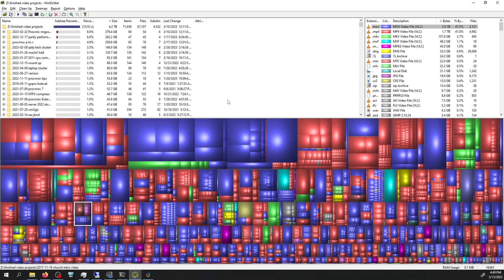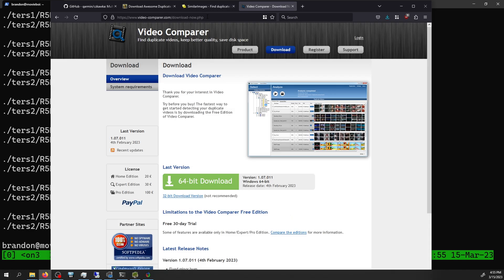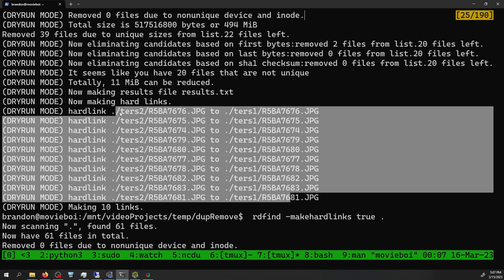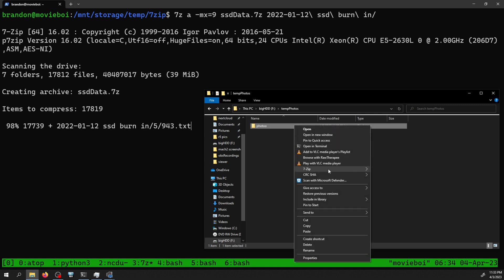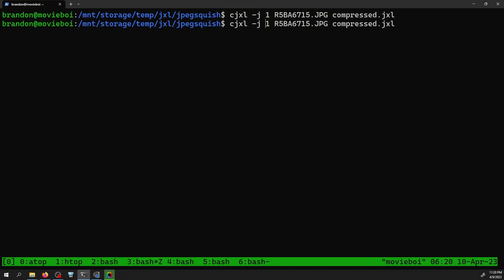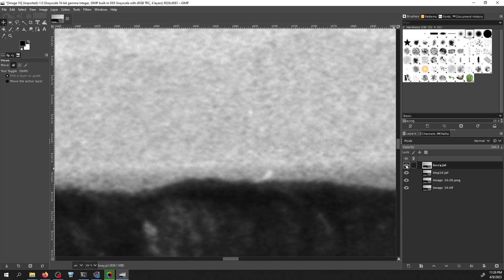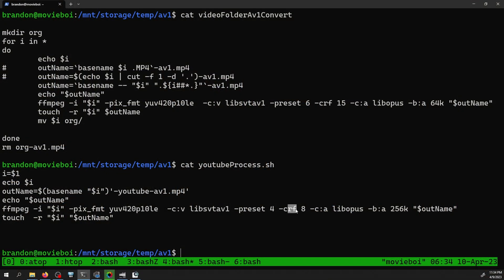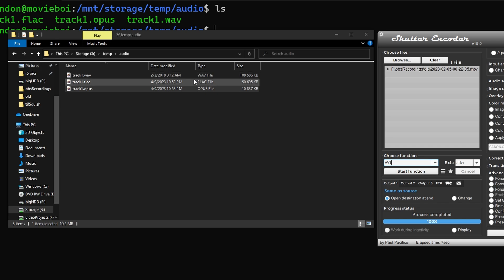Ways to save space on a drive/NAS: Compression and Deduplication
In this video I go over some of the methods I use to save space on my NAS and file shares. I go over ways I find files that can be deleted, remove duplicate files, and compress files to save space.

Some of the programs I used in this video:

Ncdu: Disk usage statistics viewer for command line (also on most package managers)
Fdupes: Basic duplicate file finder (also on most package managers)
7zip: Compression tool with near the best compression ratio (on most package managers as p7zip-full)
JpegXL: A new image compression format that offers some of the best compression ratio and lossless jpeg recompression (the cjxl and djxl tools I used as available on most package managers in the libjxl package or on Github
Adobe DNG Converter: Converts RAW files to the DNG format, often with better compression
Ghostscript: PDF tool with compression abilities (also on most package managers)

00:00 Intro
00:16 Visual disk usage viewers
01:03 Using find to remove matching files
01:34 Finding duplicate files
02:39 Filesystem deduplication
03:25 Replacing duplicate files with hard links
04:06 Compression overview
05:34 File compression with 7zip
07:27 Filesystem compression
08:14 Image compression with JpegXL
09:59 Lossless compression ration comparison
11:16 Raw image compression with DNG
12:13 Video compression with AV1
14:11 PDF Compression
15:07 Audio compression
15:53 Conclusion